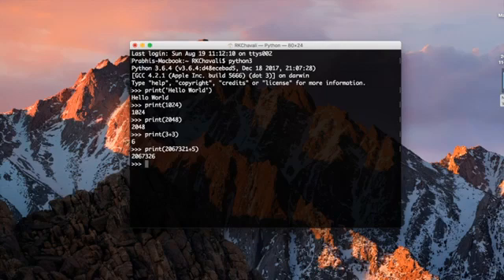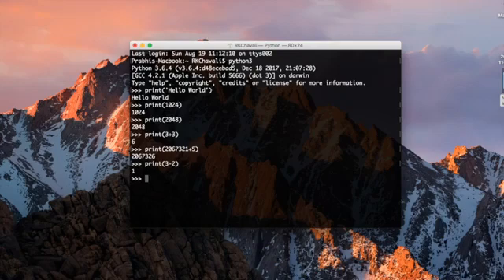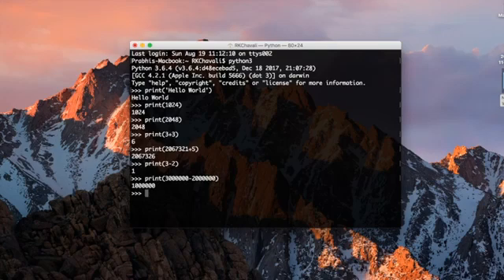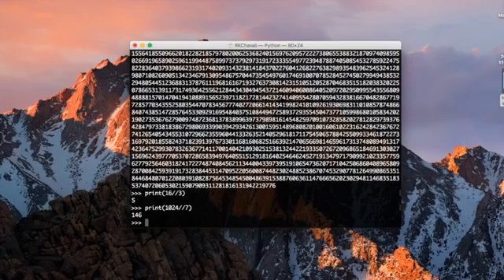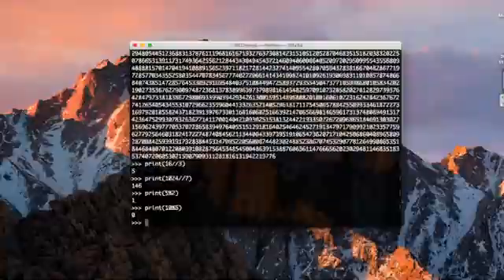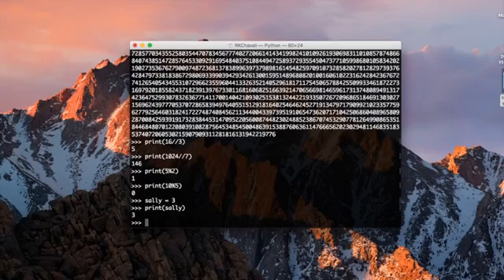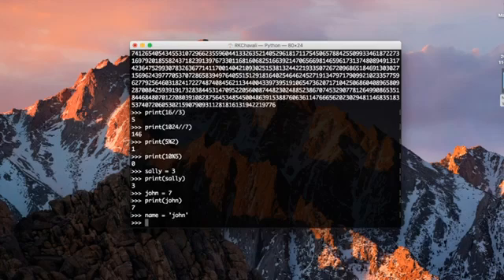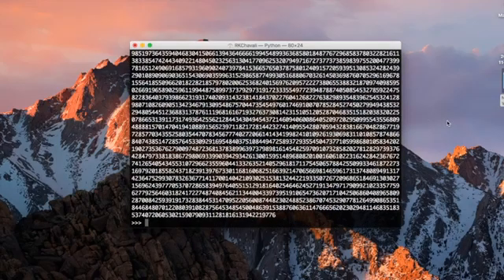Python 3.7 - 2 - Numbers and Variables